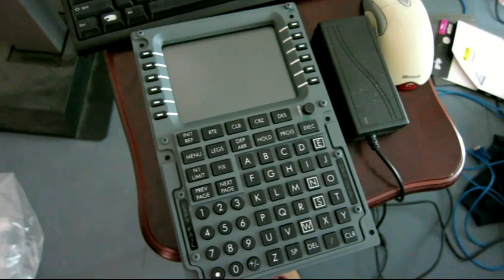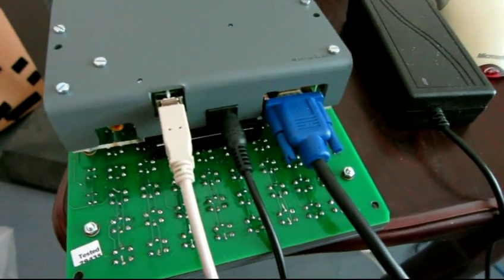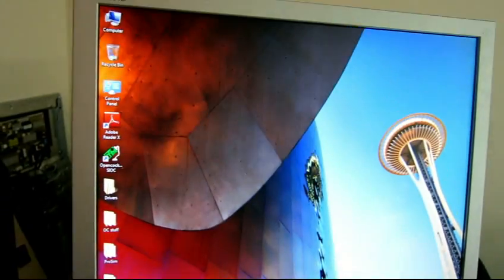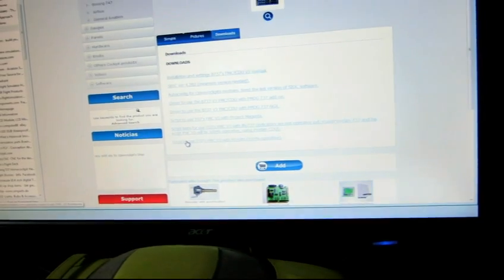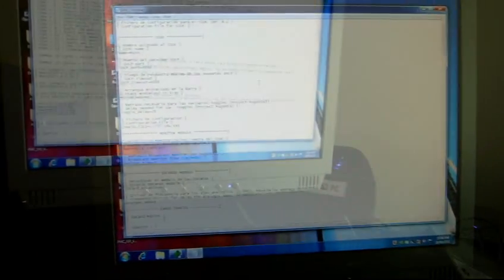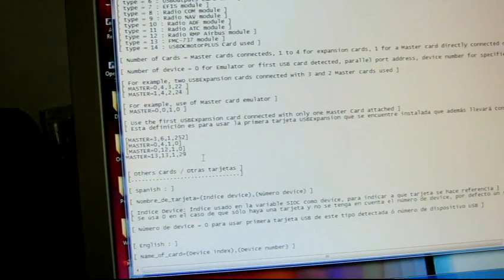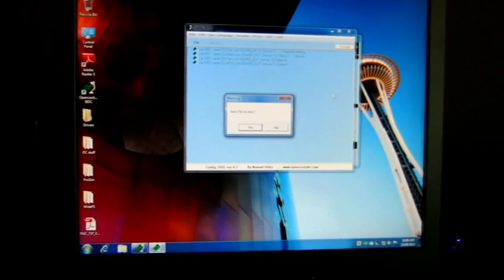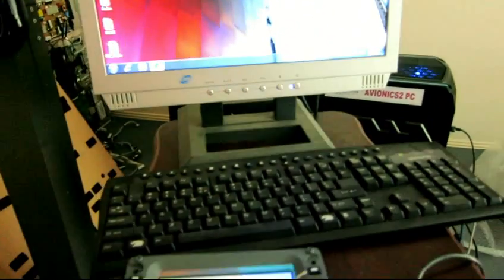OC CDU V3 with ProSim